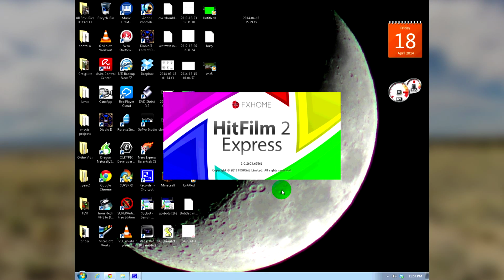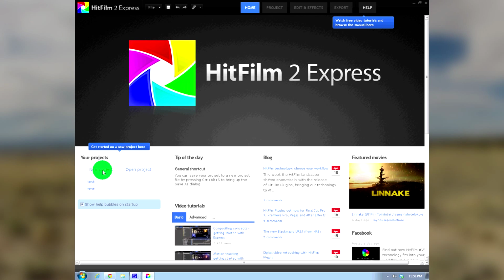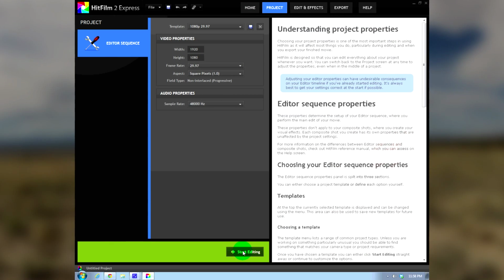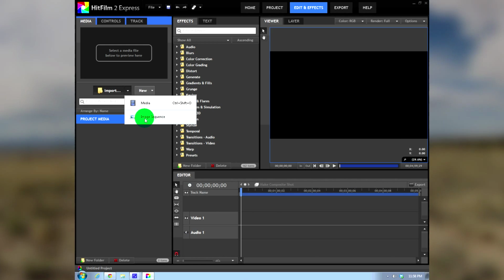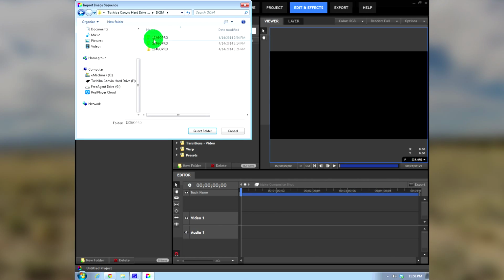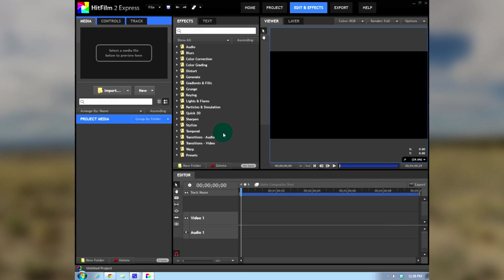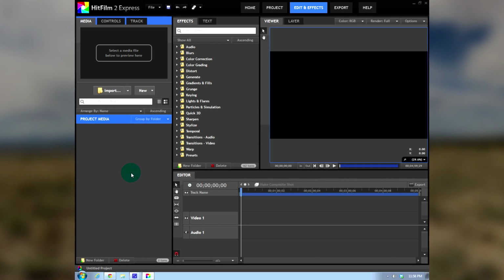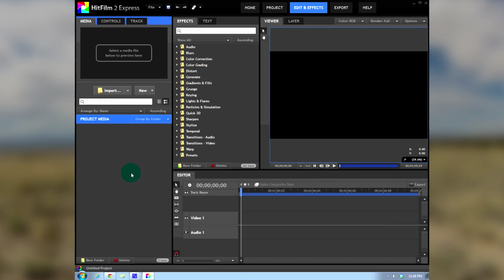HitFilm Express time lapse tutorial